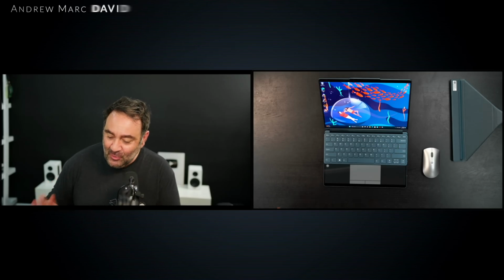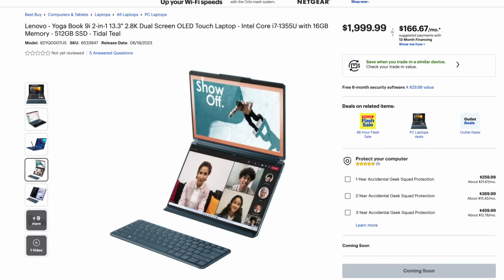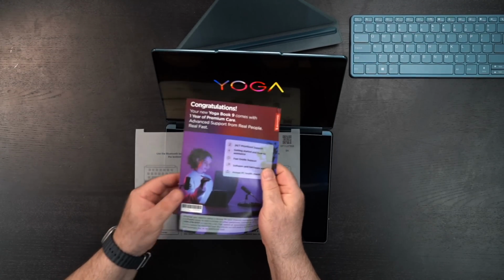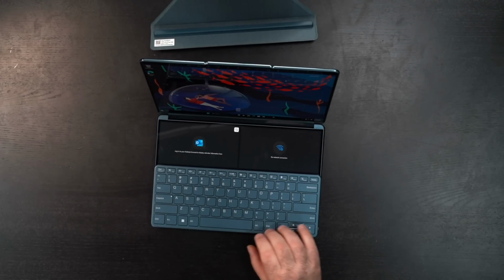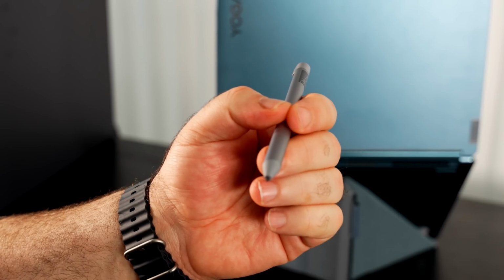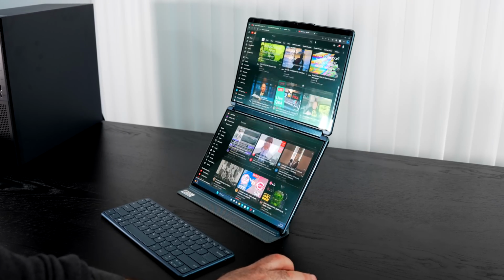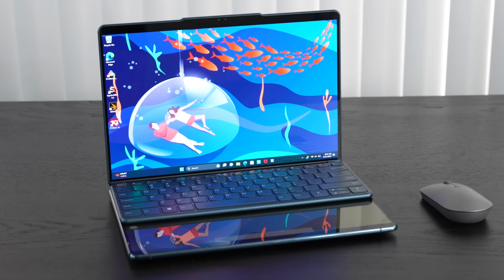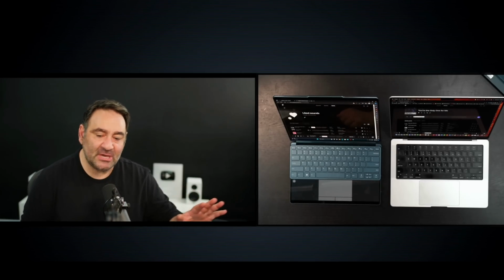Lenovo Yoga Book 9i - Dual OLED INSANITY!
Lenovo - Yoga 9i 14" 4K OLED Touch 2-in-1 Laptop with Pen

Check out the latest book I am reading:
Surrender: 40 Songs, One Story

Video Index:
00:00 Intro
01:19 Specs & Pricing
02:26 Unboxing & Tour of Device
05:48 Ports & Connections
06:20 Design, Build, Size & Weight
06:55 Dual OLED Displays
08:06 Pen Support
08:24 IR Webcam & Array Mics
09:11 Virtual Keyboard, Bluetooth Keyboard
09:40 Virtual Touchpad & Included Mouse
10:18 Initial Performance and Benchmarks
11:20 Thermals, Surface Temps & Fan Noise
11:58 Initial Battery Test
12:38 Audio & Speaker Test
14:09 Pros, Cons & Thoughts after 24 Hours
15:19 Outro

54:22 Audio & Sound Test
01:10:39 Fan Noise & Surface Temps
01:25:01 Outro